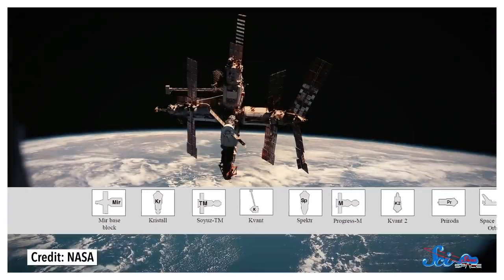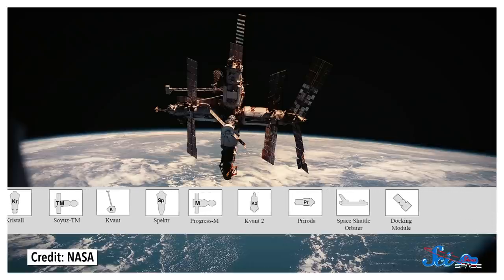How the Space Shuttle Atlantis Changed Space Exploration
From launching probes to ferrying experiment racks to the ISS, the Space Shuttle Atlantis has left quite the legacy on space exploration and scientific research.

Hosted By: Caitlin Hofmeister